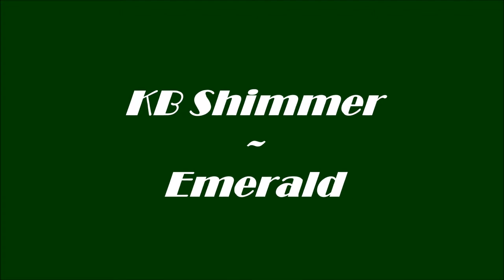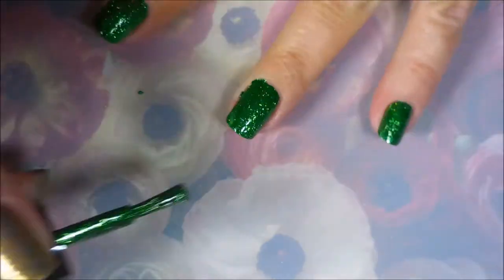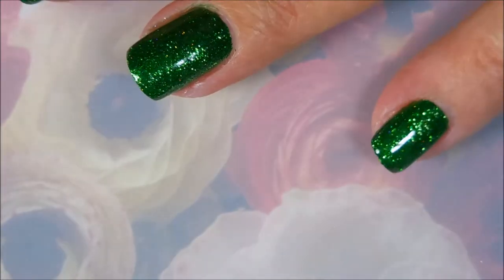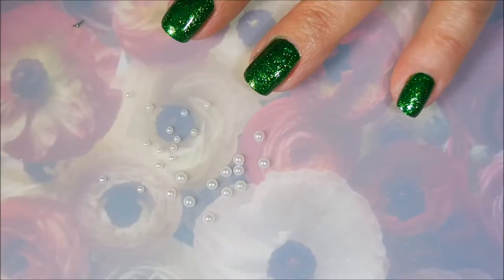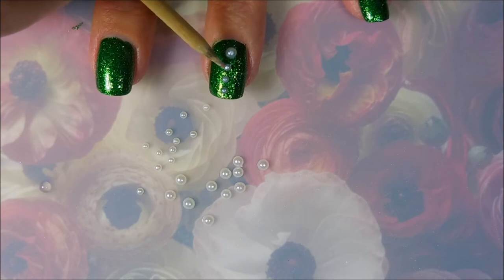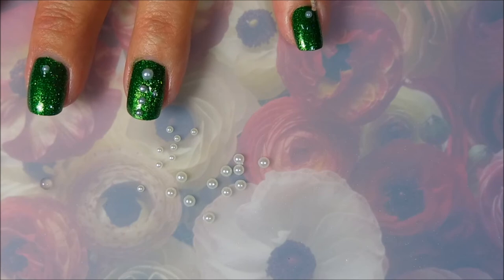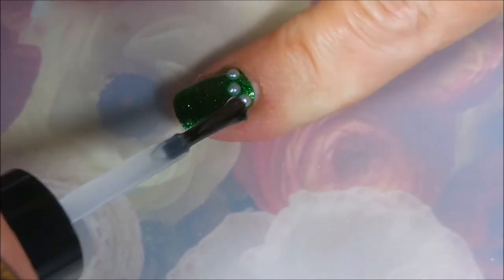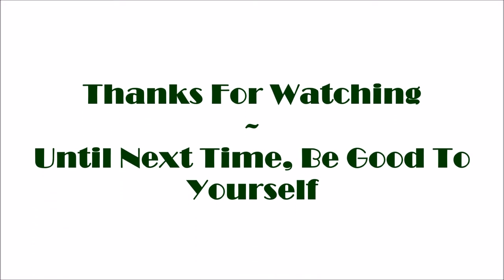KB Shimmer Emerald 2017